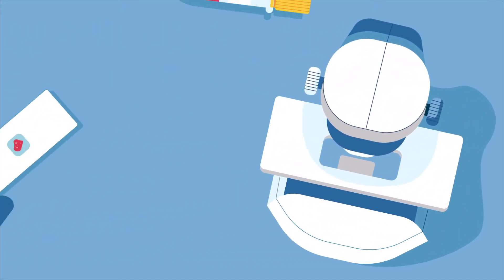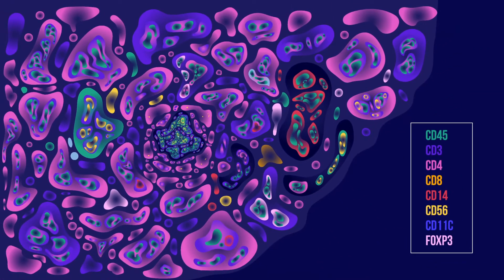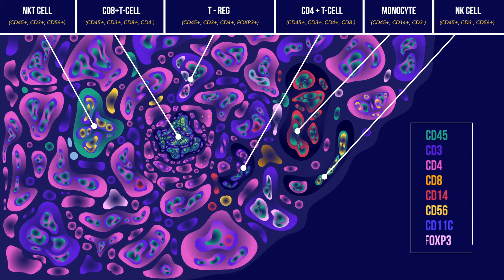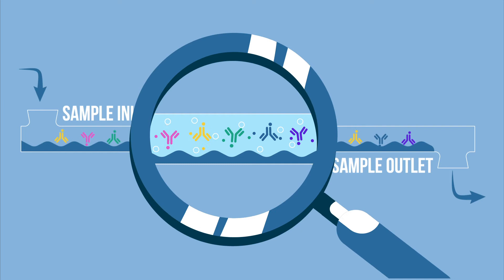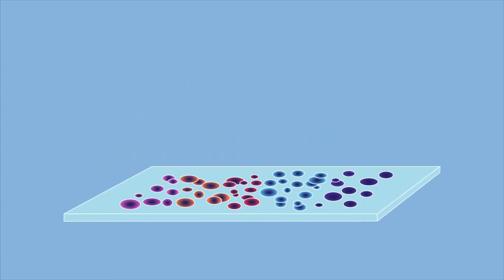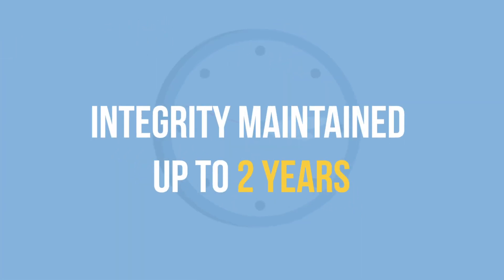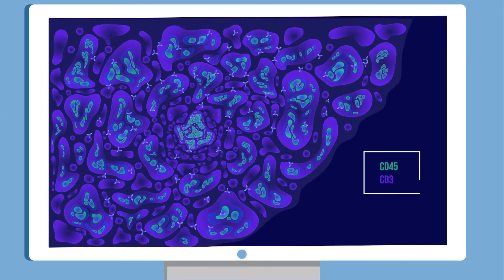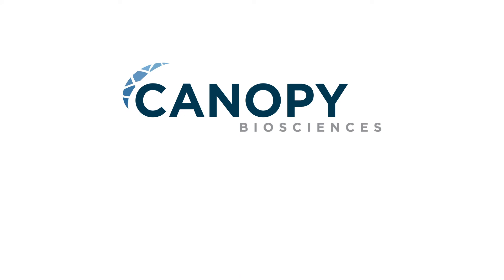ChipCytometry | Canopy Biosciences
ChipCytometry is Canopy Biosciences' image-based proteomics platform that allows for quantitative analysis of protein biomarkers in tissues with true single-cell resolution and spatial context.